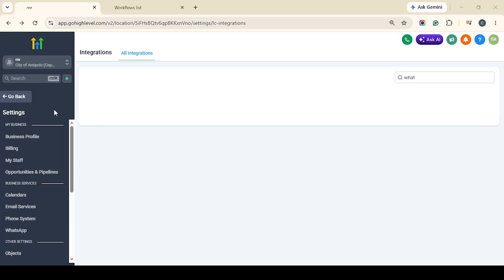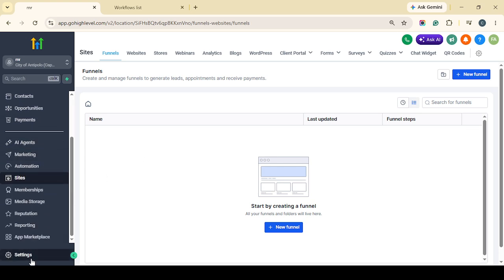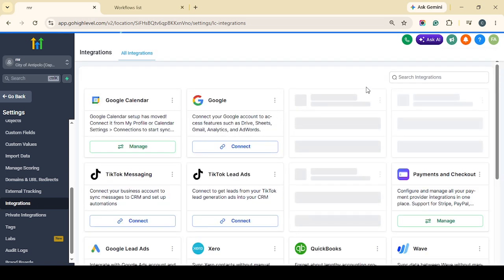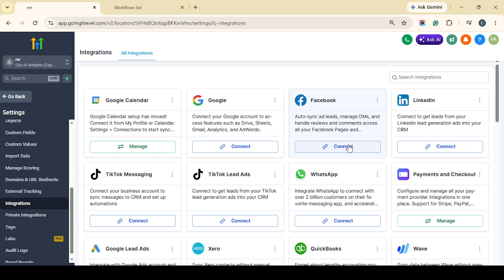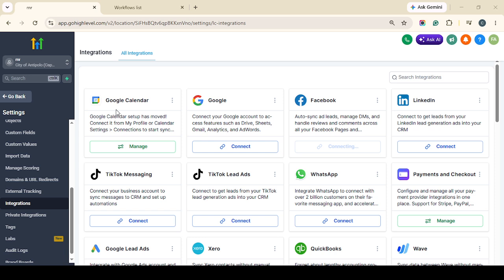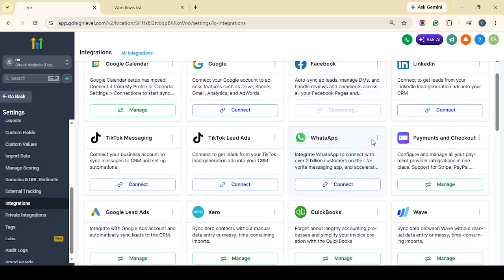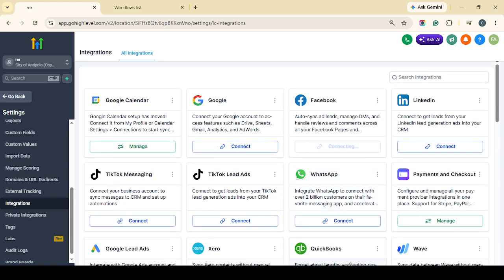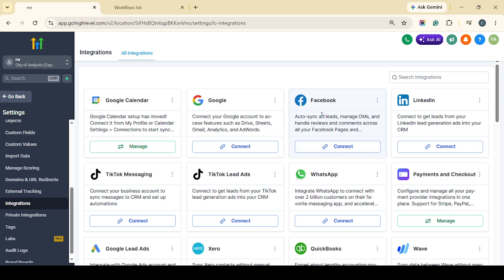How To Send Bulk Facebook Messages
GoHighLevel is a comprehensive, all‑in‑one business management and marketing platform built to serve agencies, consultants, service providers, coaches, and entrepreneurs of every size, giving you every tool you need to run, automate, and scale your entire operation from a single, intuitive dashboard. It combines high‑converting funnel and website builders, a fully featured CRM to track and nurture every lead and customer, advanced email and SMS marketing systems, smart appointment scheduling and calendar management, secure payment processing, membership site creation, digital product delivery, custom form and survey builders, detailed analytics and reporting, and powerful workflow automation — all designed to eliminate the need for multiple separate software subscriptions and complex integrations. Whether you are building landing pages, launching automated follow‑up sequences, managing client communication, collecting payments, or measuring campaign performance, GoHighLevel streamlines every process, saves valuable time, and helps you deliver consistent, professional results while growing your brand, increasing conversions, and boosting long‑term revenue without technical complexity or extra costs.